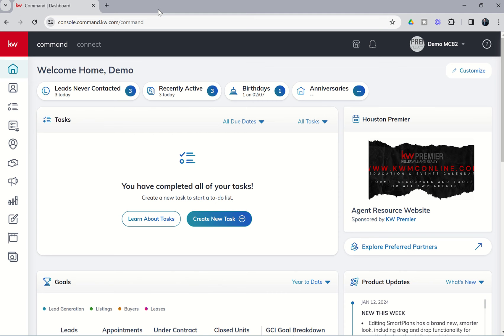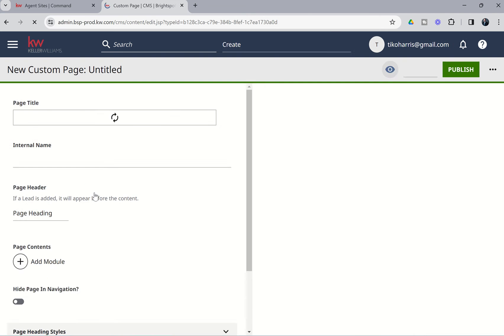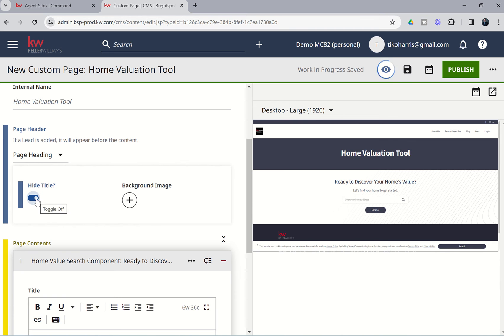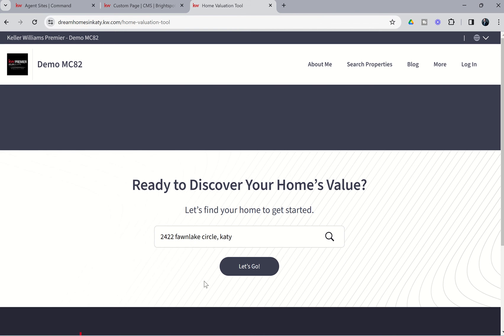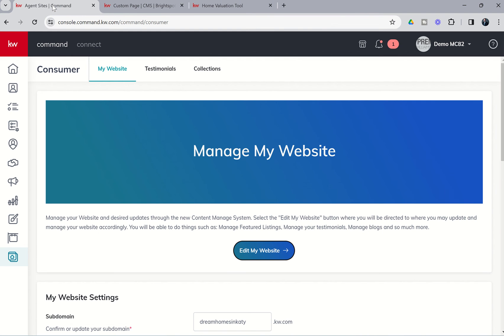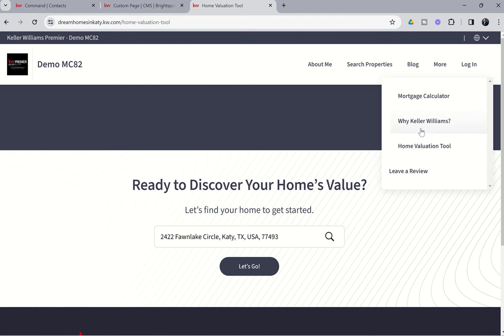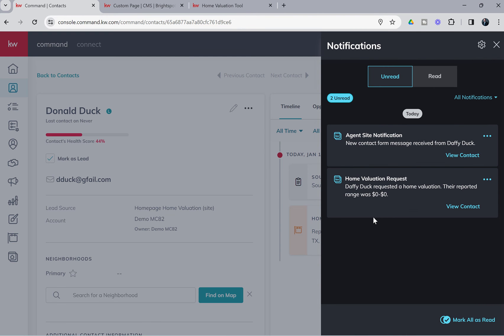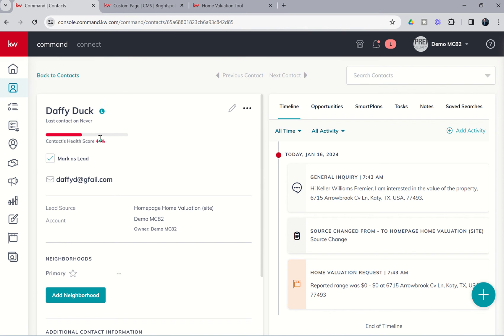KW Command 66 Day Challenge 8.0 - Day 57 - Adding a Home Valuation Tool to Your KW Agent Site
The KWRI/LABS Team has made the new KW Agent Sites even more powerful with a new release: a simple Home Valuation module that can easily be added to an Agent's website for Consumers to use.  Watch this short video to learn how to create the Agent Site page and what the notifications look like when a Consumer enters the information in the new module/page.